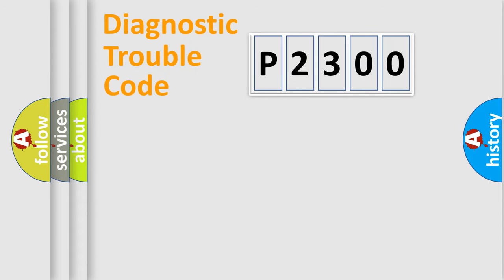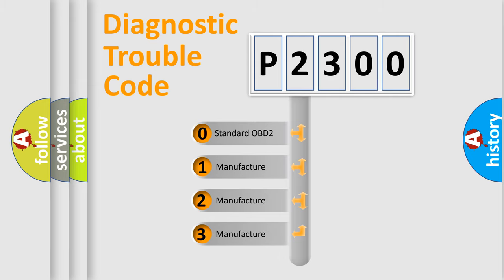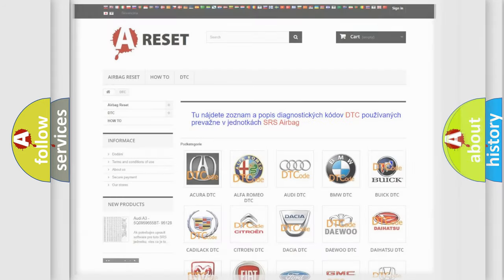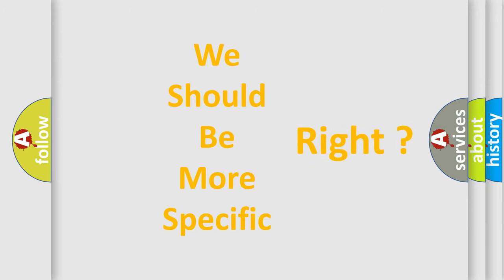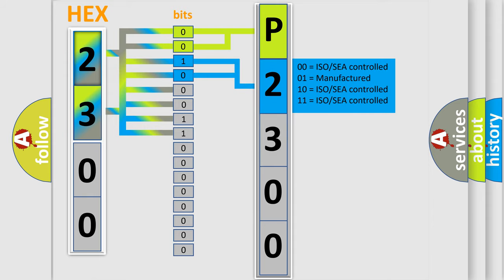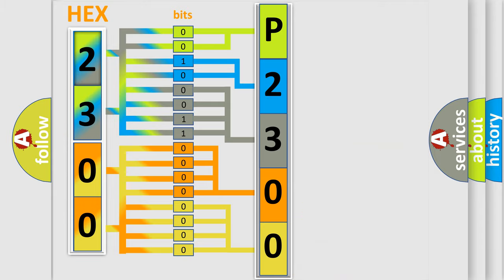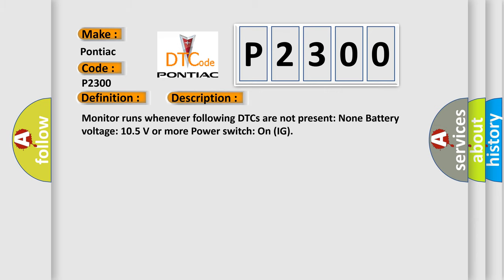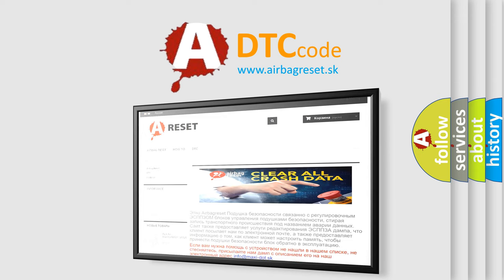DTC Pontiac P2300 Short Explanation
Contents:
0:21 Basic DTC analysis according to OBD2 protocol standard.
1:48 Insight into programming
2:58 A diagnostically understandable description of the Diagnostic Trouble Code
3:05 Basic error definition

Make:
Pontiac
Code:
P2300
Definition:
High Speed CAN Communication Bus
Description: